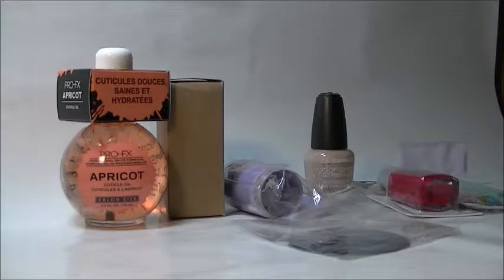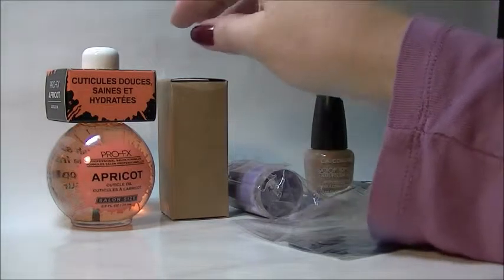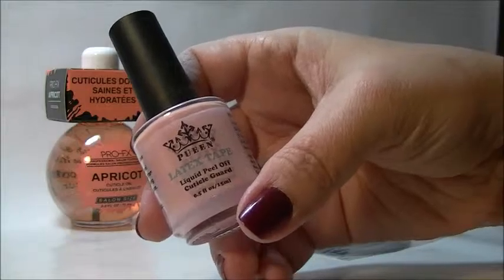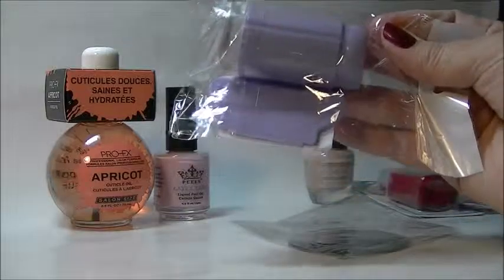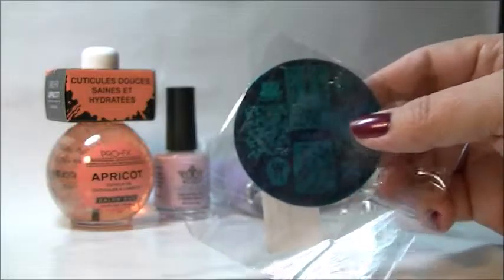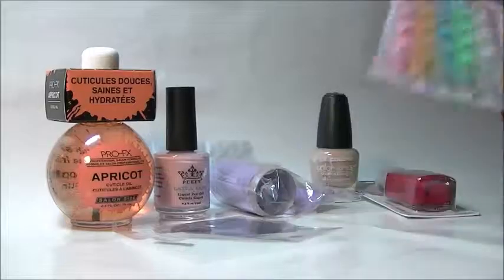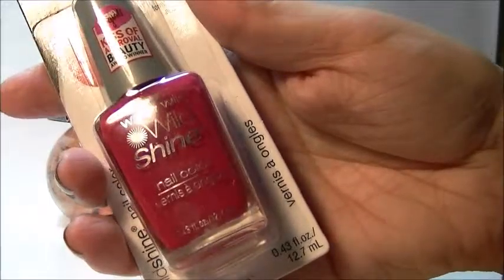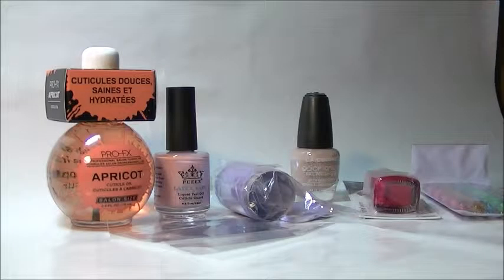Assorted Nail Art Items Haul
Here is the list of where I got everything and what it cost.  For the Amazon stuff, I put the link to this product on Pinterest - Products I've Purchased.
LA Colors - Simply & Wet n Wild Red Red purchased at the Dollar Tree for $1 each.
Pro FX Apricot Cuticle Oil purchased at Walmart on-line it says it's $4.97 (I'll double check my receipt when I find it to make sure).
Pueen Latax Tape $8.99 purchased from Amazon

Sannysis Transparent Nail Art Stamping Stamper Scraper Image Plate Manicure Print Tool DIY $1.66 (plus $1 shipping)  purchased from Amazon
SteamSun Dot Nail Art Design Nail Art Dotting Pens 5pc 2 Way Manicure Pedicure Paint Dotting Pen